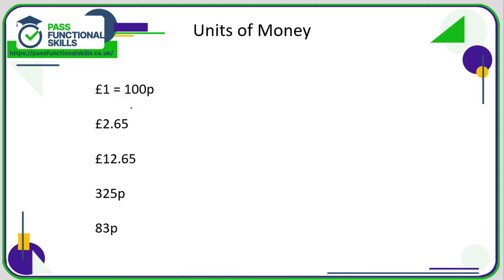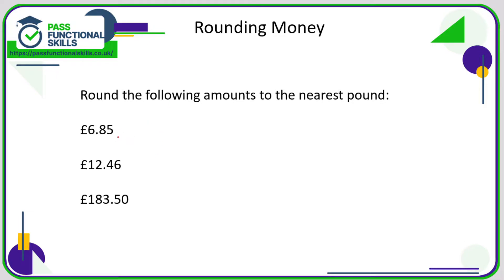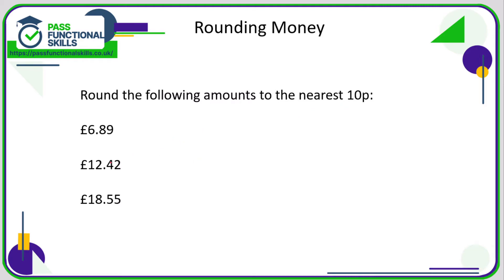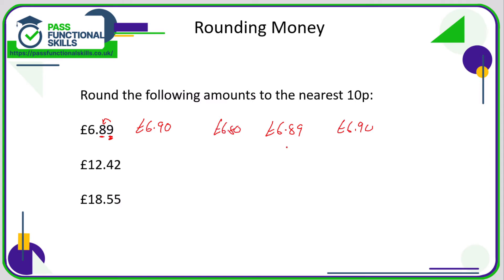Measures, Shape and Space - Money - Entry Level 3 (Video 1)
This is the Pass Functional Skills revision video on Measures, Shape and Space - Money - Entry Level 3 (Video 1).